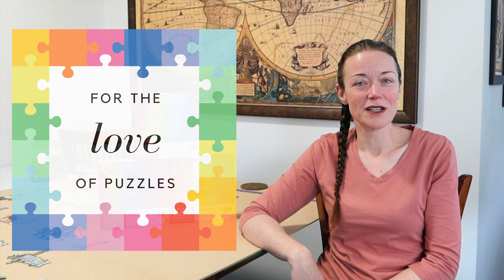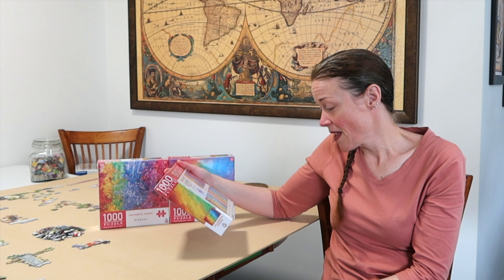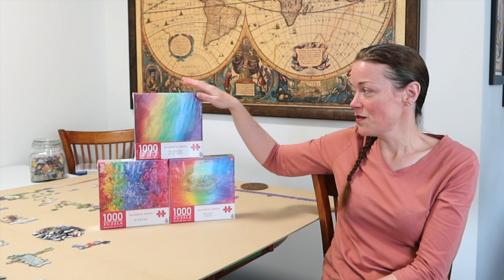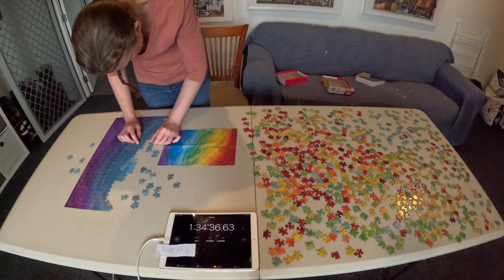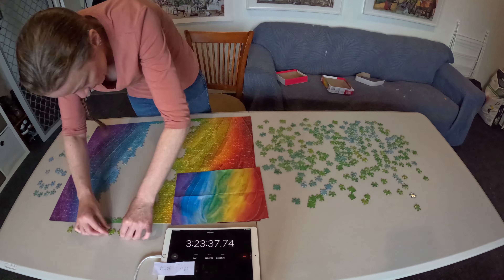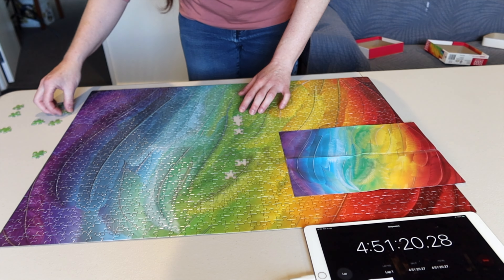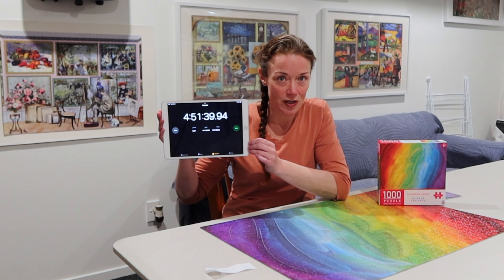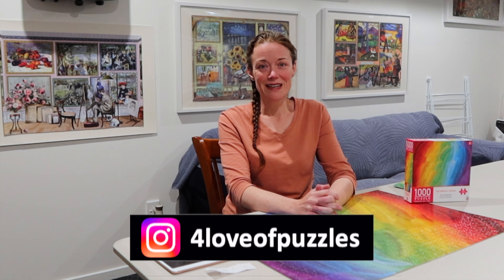Testing 3 Puzzling Techniques - Part 1 The Full Flip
I'm Donnalouise - a puzzled puzzler puzzling puzzles who's testing whether or not a significant time difference can be achieved using different puzzling techniques. The three techniques in question are - The Full Sort, The Build-as-I-Sort and The Full Flip. In this first part, I test The Full Flip - which is my least favourite technique. How do you think I will get on?

Brand: Arrow Puzzles
Series: Colourful Series
Titles: Rainbow Feathers
Artist: Eduard
Pieces: 1,000